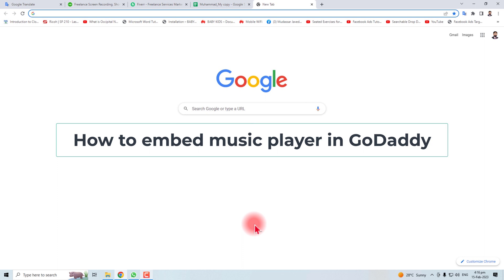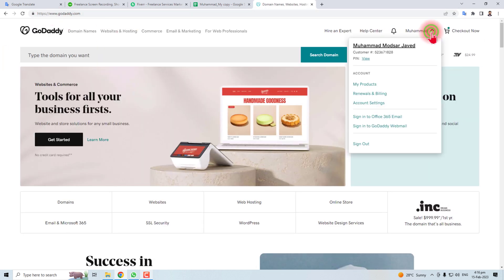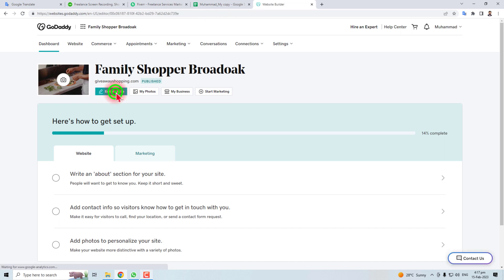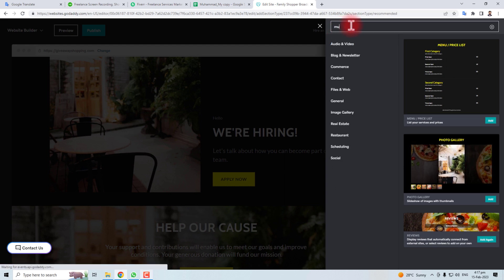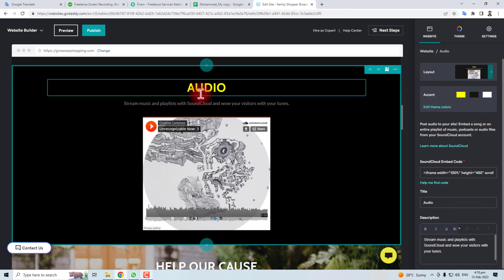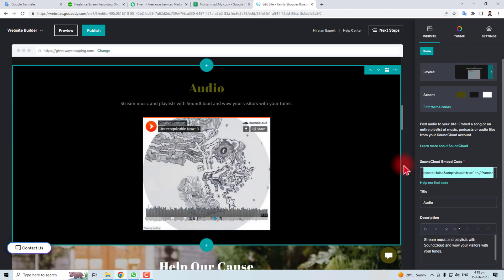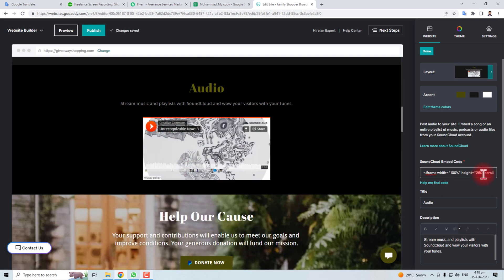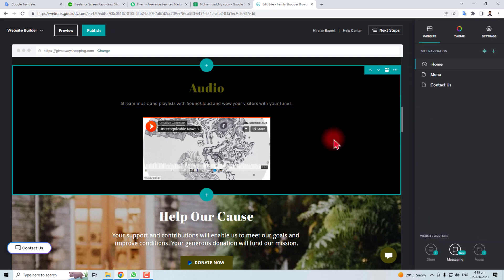How to Embed or Add Music Player in GoDaddy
How to embed music player in GoDaddy. In this video, we're going to show you how to add a music player in your GoDaddy website. This will allow you to easily add music to your Godaddy website and make it more fun and interactive for your visitors!

If you're looking for ways t How to embed music player in GoDaddyuobainteractivity to your website, then having a music player embedded is a great way to do it. This video on How to embed music player in GoDaddy, will show you how to embed a music player in your GoDaddy website
How to embed music player in GoDaddy